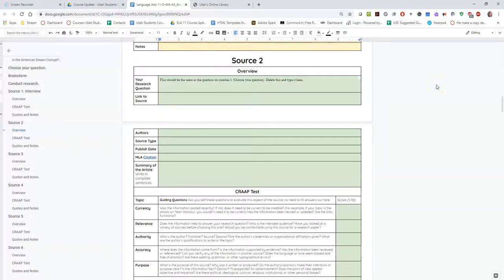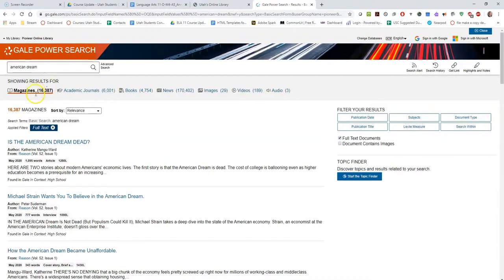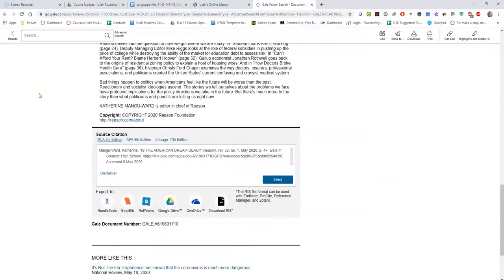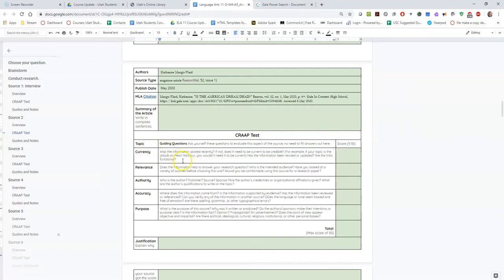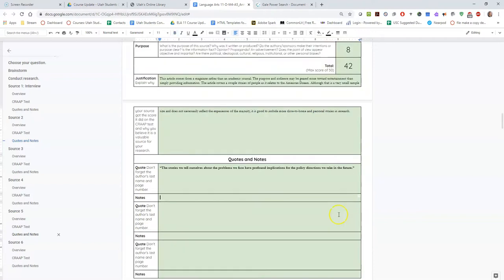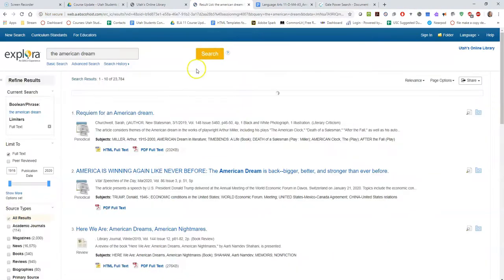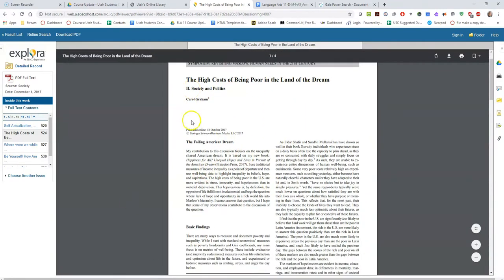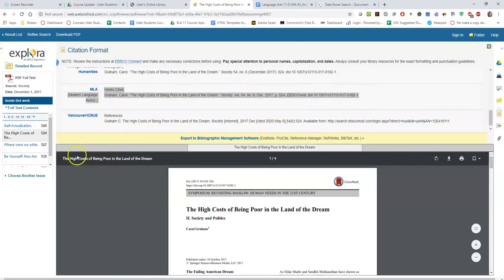Research Using EBSCO and Gale on Utah's Online Library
NEW LOGIN INFO
Username: online
Password: database